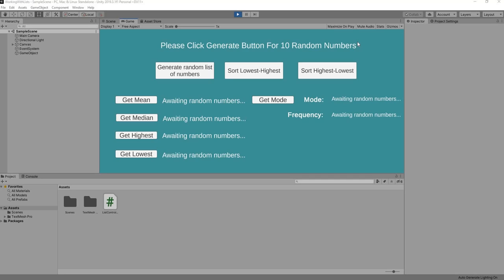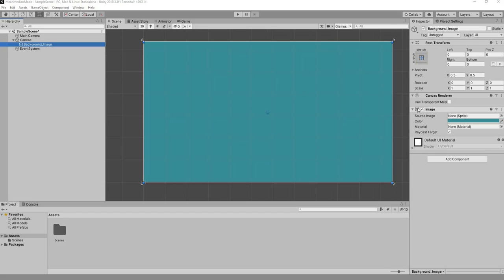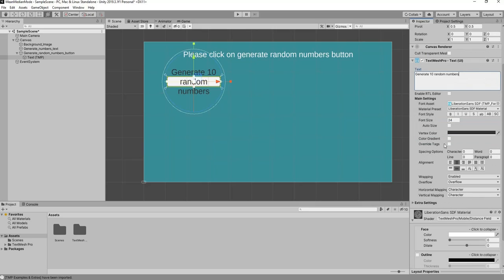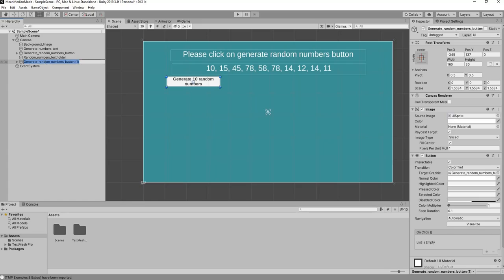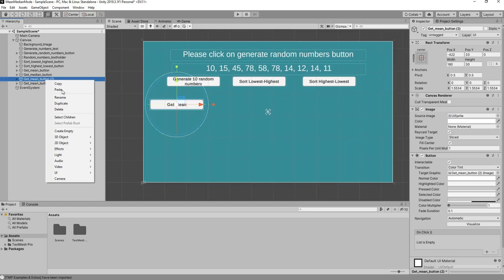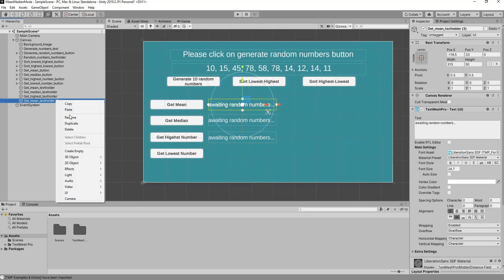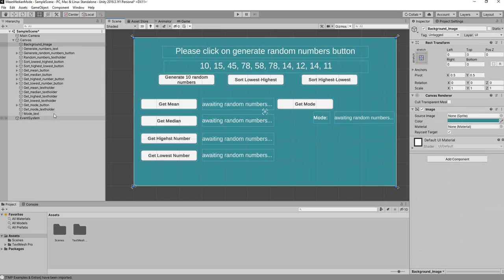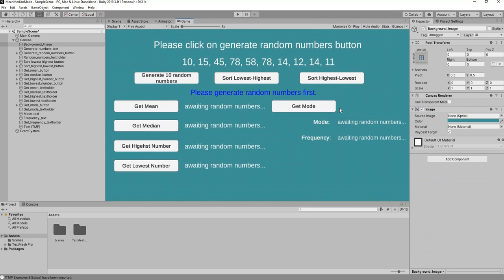Creating the GUI in UNITY 2D - How To Get MEAN MEDIAN MODE C#🤓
In this video we will create the first part of our application by creating the GUI in UNITY 2D

How to get DISPLAY TEXT FROM TEXT MESH PRO Tutorial ↙

How To Change Color Of A Image Background ↙

How To Use A Check Box / Toggles & Display Error Messages ↙